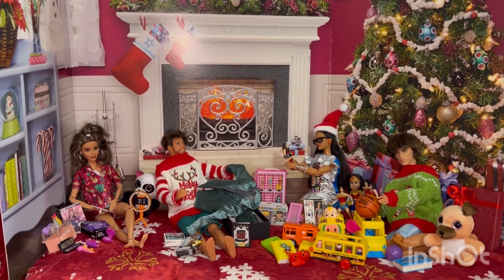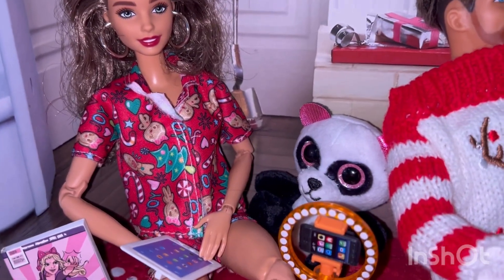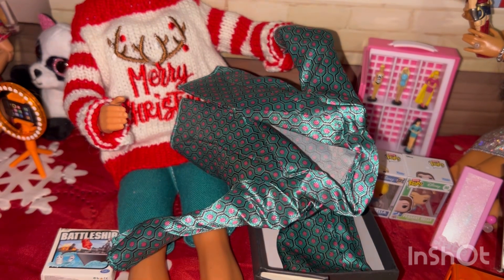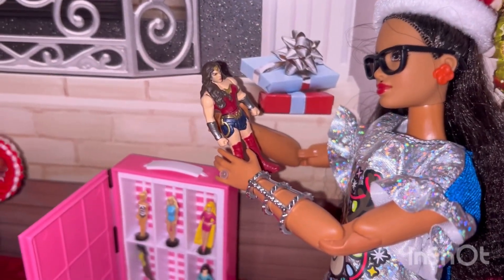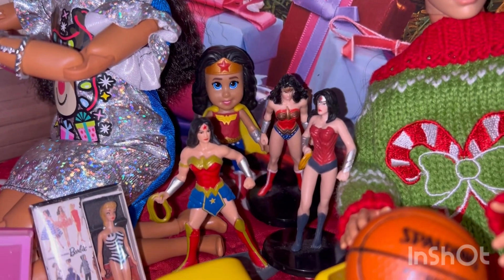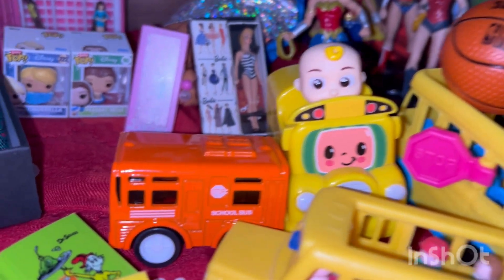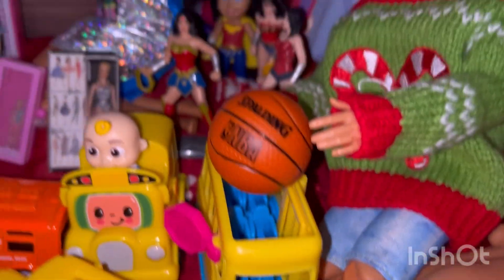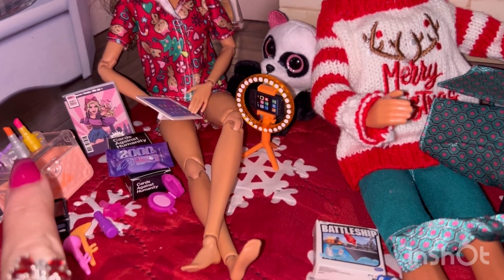Barbie Mini-Me Family’s Christmas Gifts 🎁 🎄!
Today I share what my Barbie mini family got for Christmas 🎄